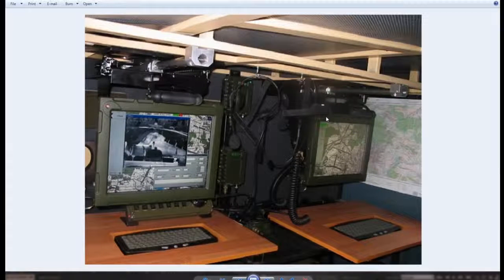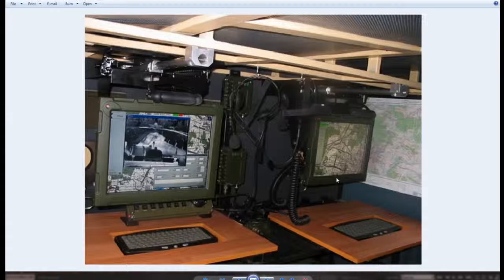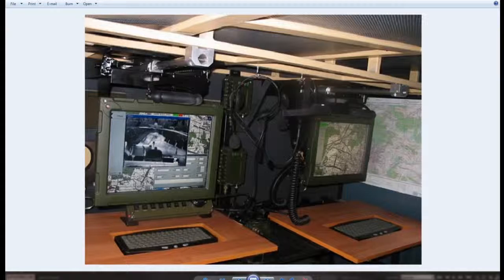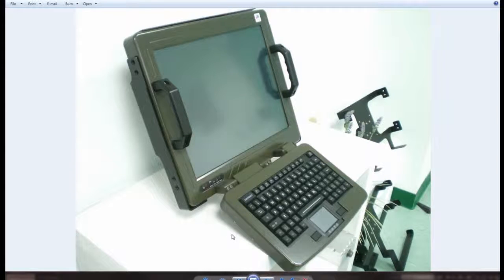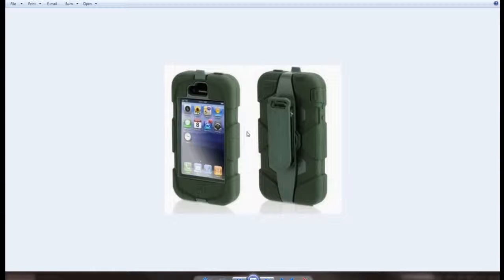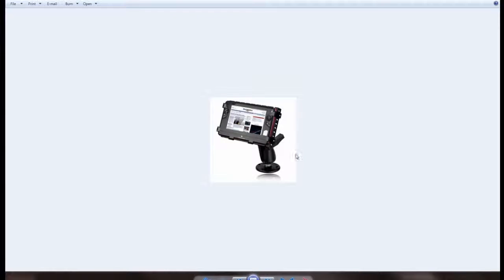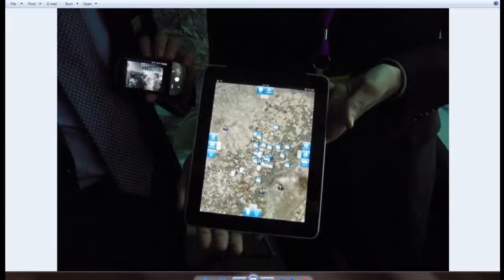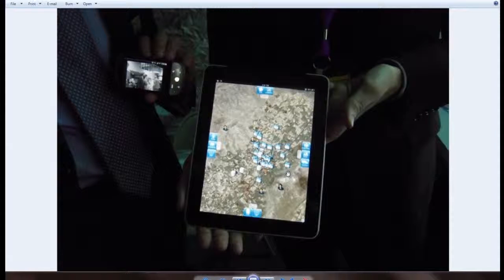Explore: Video Game